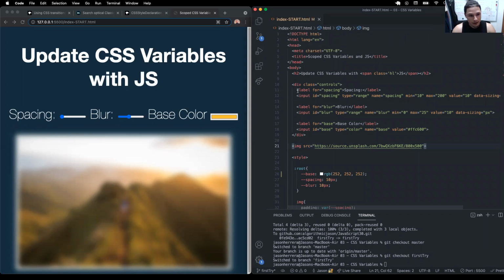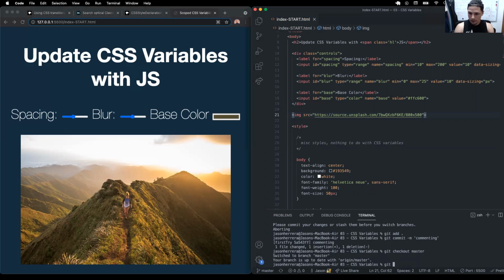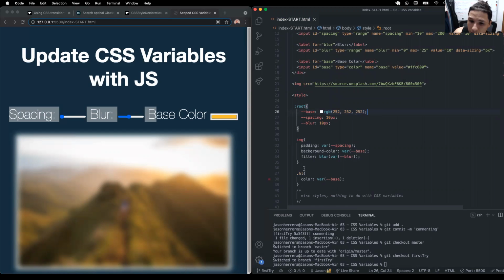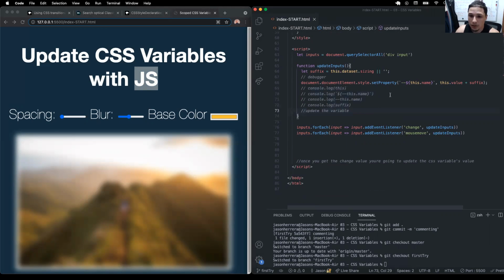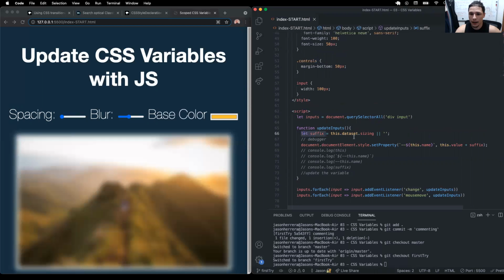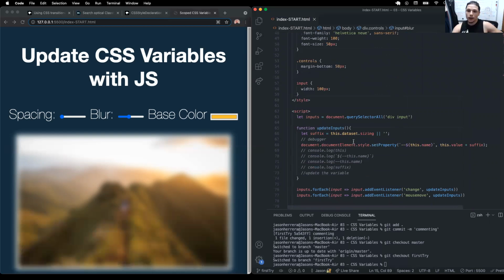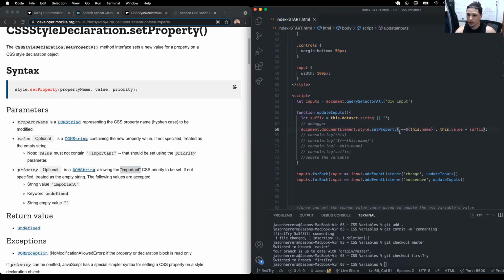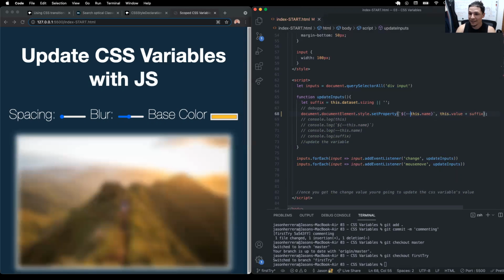Day 3 Javascript 30 (CSS Variables)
Day 3 Javascript30 course by Wes Bos covers CSS Variables.